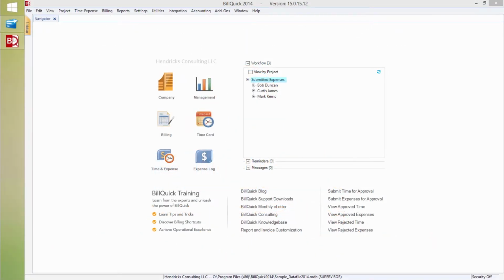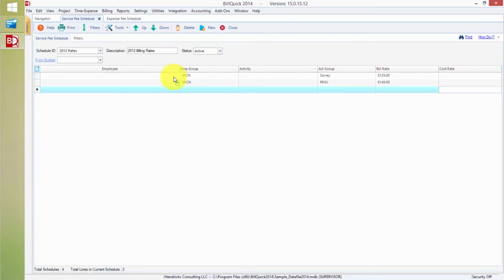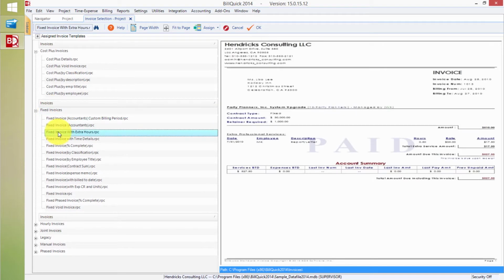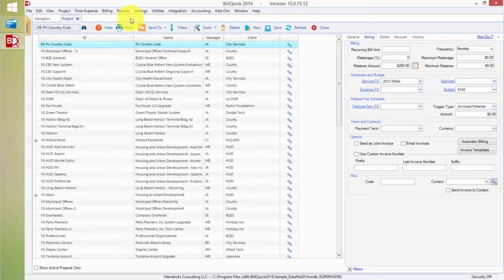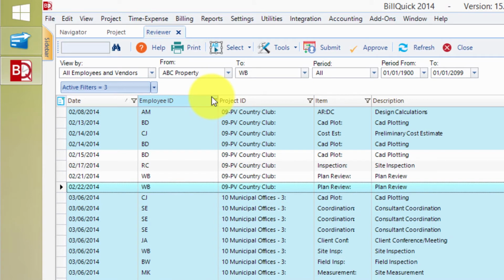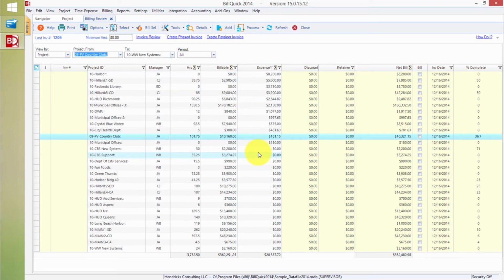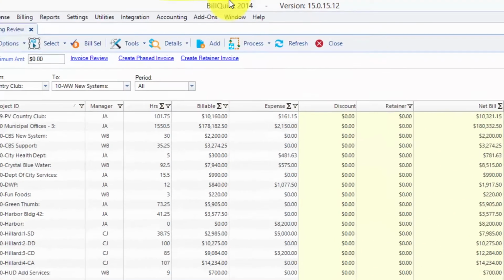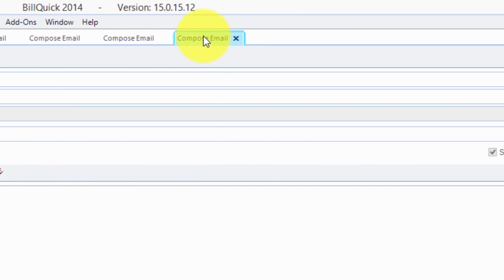BillQuick - Section 3 Billing - Lesson 1